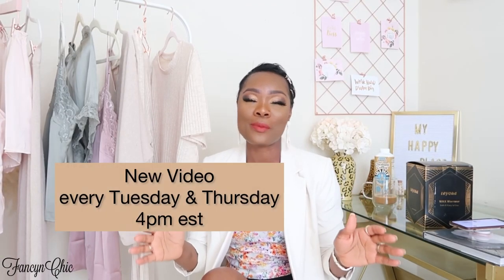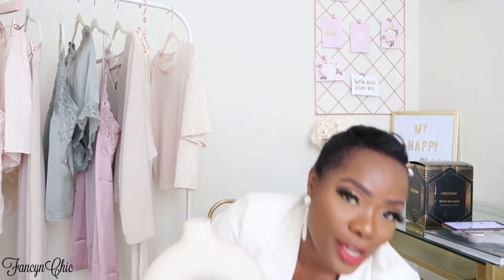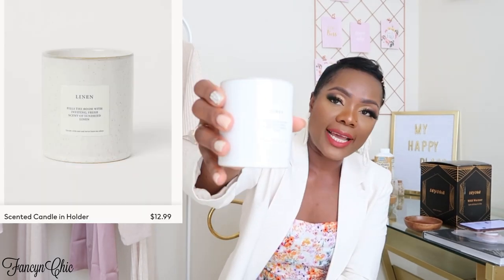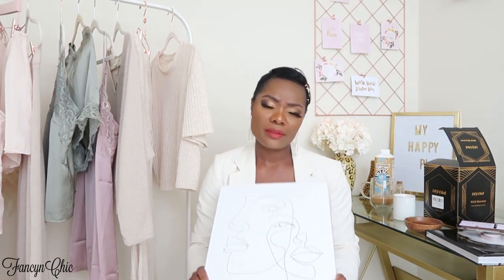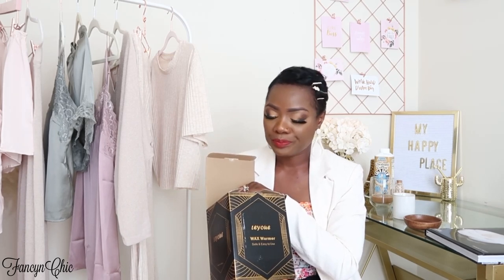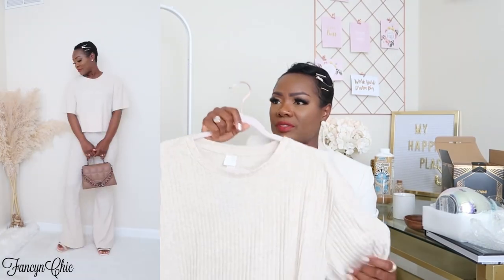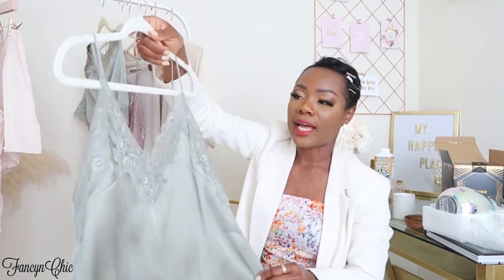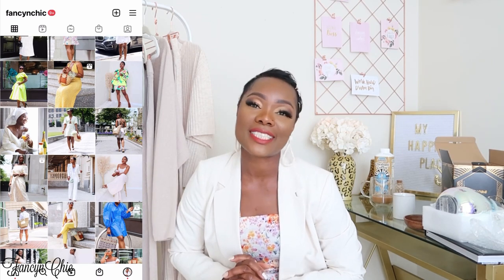H&M TRY-ON HAUL | FANCYNCHIC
Hey Friends,
Hope you are doing okay and having a lovely week so far.
Today’s video, featuring some lounge wear, cute lingerie sets and a few home decor ( from H&M and Amazon).

Amazon Fashion Store

Large Vase
Small Vase
Channel book
Vogue coffee table book
Small wooden bowl similar
Ceramic Sculpture
Line drawing poster
Canvas pillow case
Beige pillow case
Black pillow case
Other pillow option large satin
Other pillow small satin
Small candle
Candle Wax melt
Feather filled inner cushion
Pattern pillow case
Sage green lingerie set S
Light pink set S
Similar set as above
Ribbed crop top M
Ribbed pants S
Ribbed pants slit sides S
Mauve night gown in black S
Cream blazer similar
Linen cami top similar

I am also a reseller on Poshmark if you are interested in checking out my closet, the link is below. Also, if you are new to the Poshmark app, sign up using my code “FancynChic” for a $10 off your first purchase!